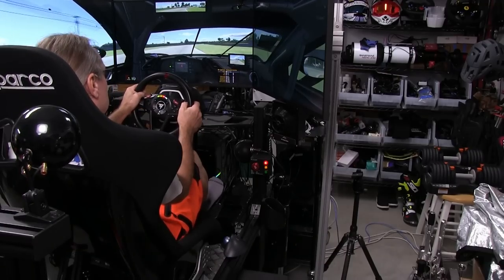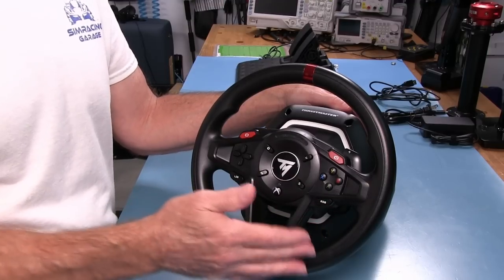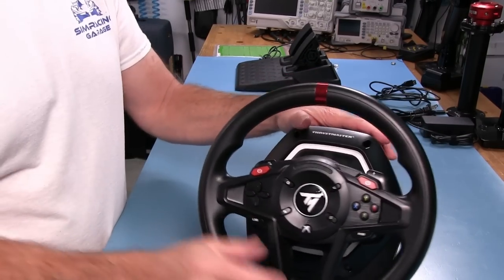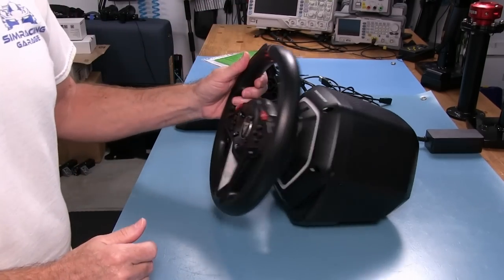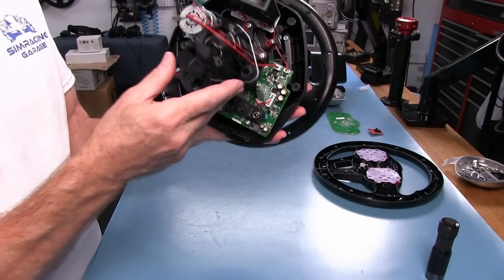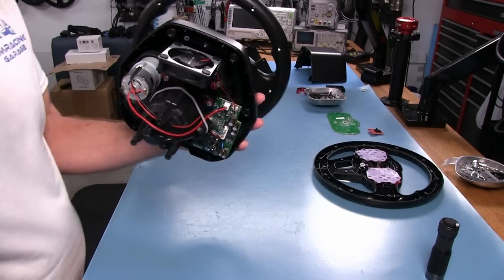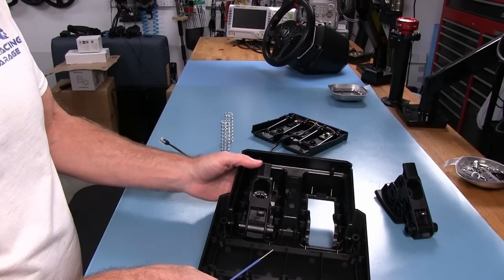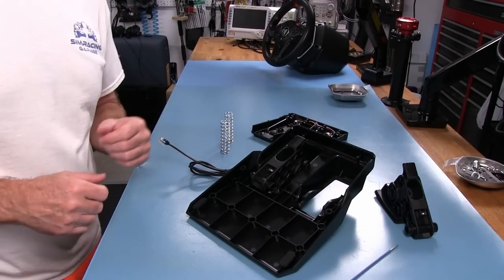Thrustmaster T128 Wheel Kit Review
Entry level FFB Wheelbase and Pedal set.
Intro: 0:00
Closer Look: 0:48
Look Inside T128: 12:54
Look Inside T2PM: 34:25
Mounting Options: 39:48
Tuning App: 44:51
Driving iRacing: 48:23
Driving AC Comp: 58:24
Final Thoughts: 1:07:03

My current Computer and Monitor setup:
MOBO: MSI Z390 Tomahawk
CPU: i9-9900K Clocked to 4.9ghz
GPU: EVGA 2080ti Ultra
RAM: 64gig
Monitors: 3 27" Asus ROG PG279Q IPS panels at 144hz. 4th